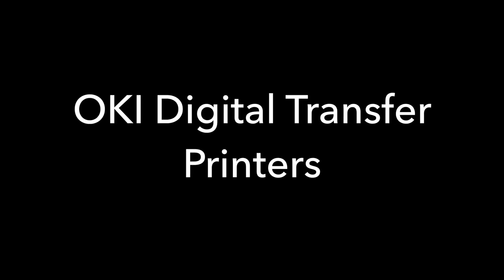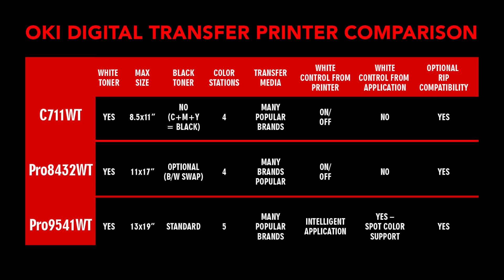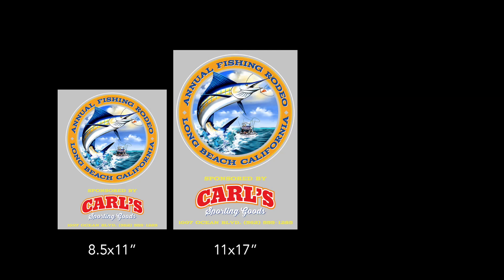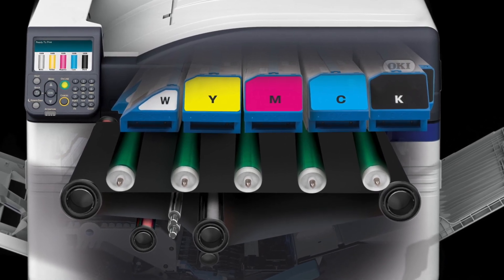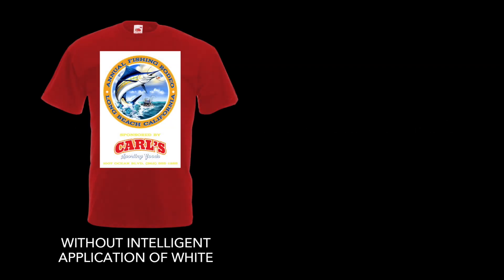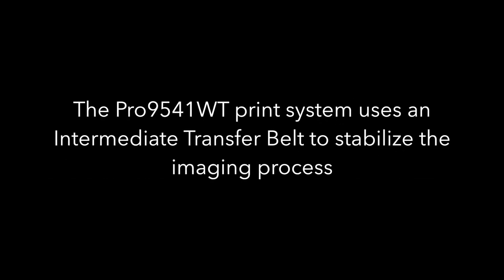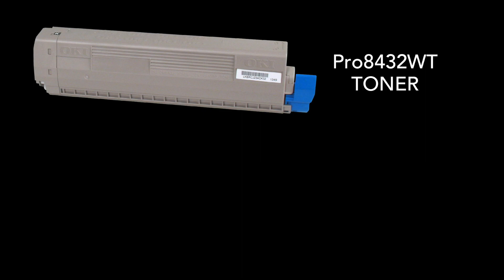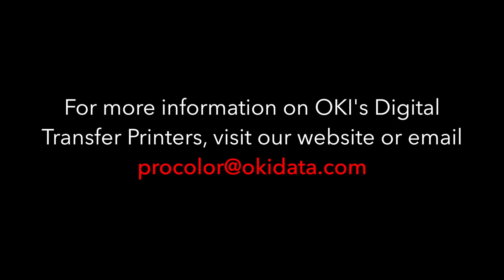Pro9541WT Comparision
A comparison of OKI's Digital Transfer printers.